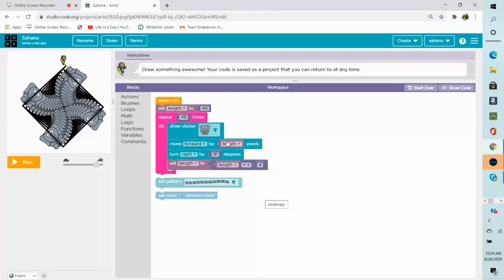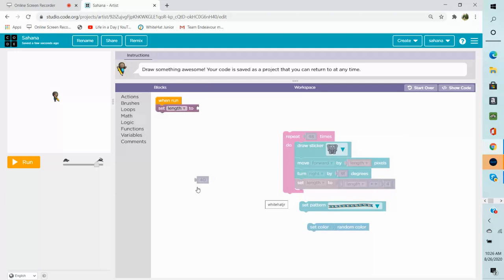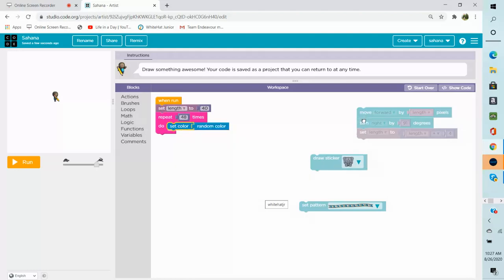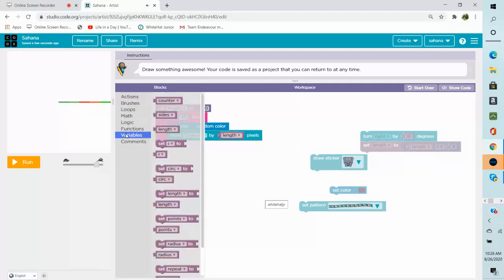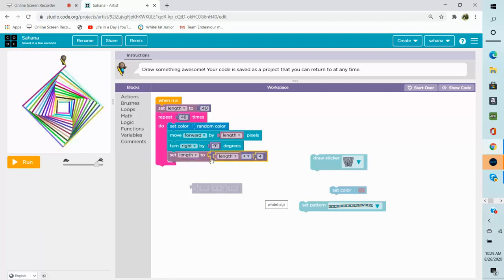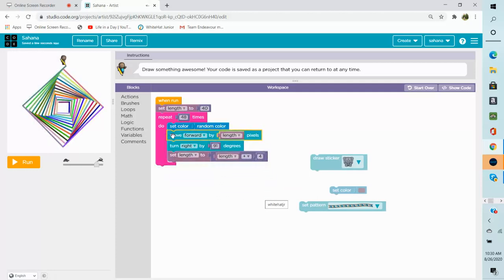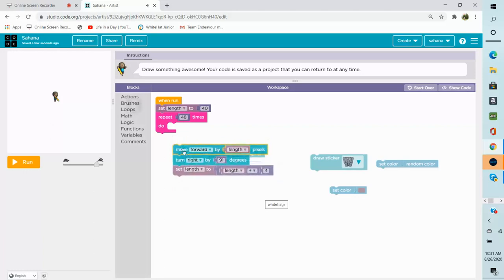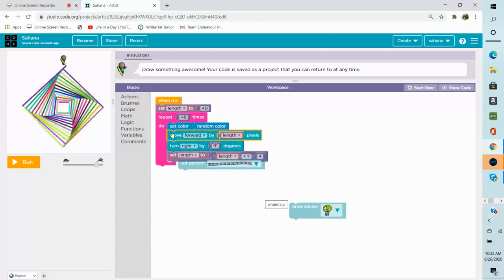Let's make a app part 3 And 4